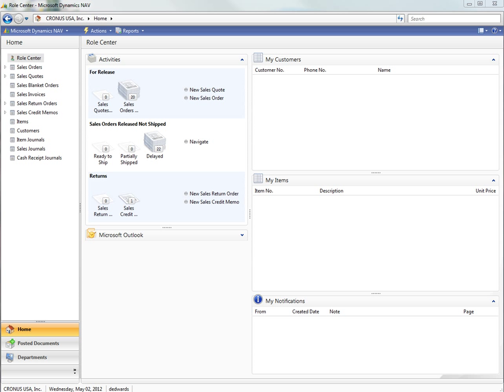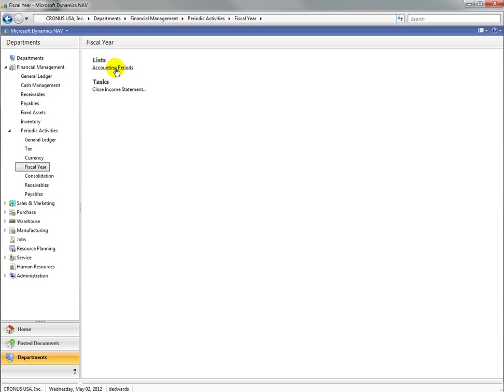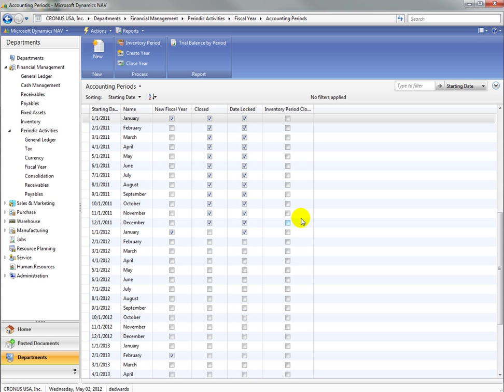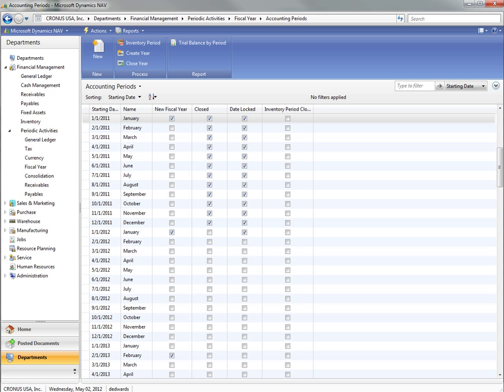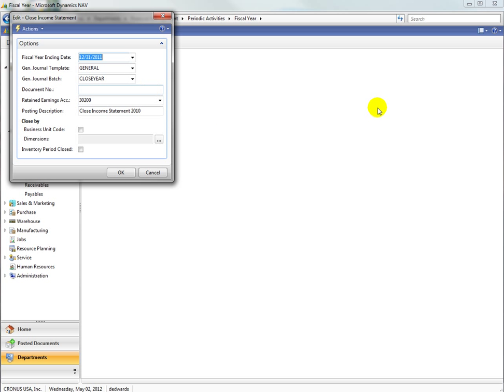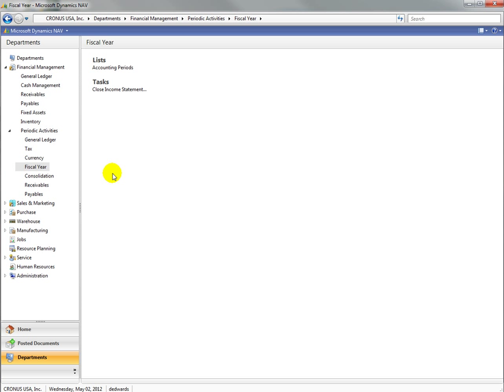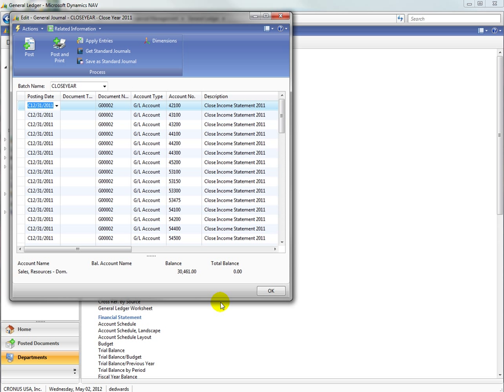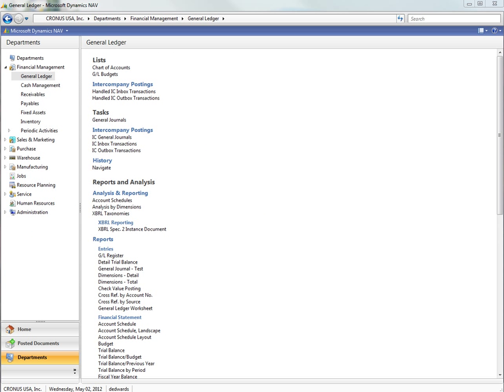Microsoft Dynamics NAV: Close Year Process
In this short clip, ArcherPoint's Deena Edwards shows how to Close the Year in Microsoft Dynamics NAV.